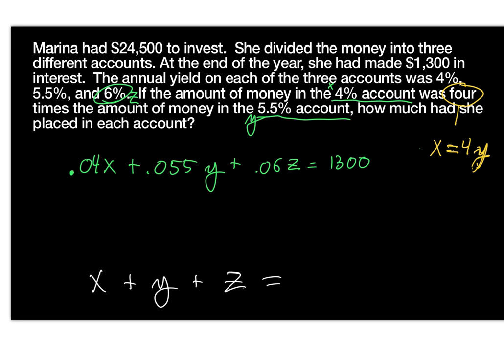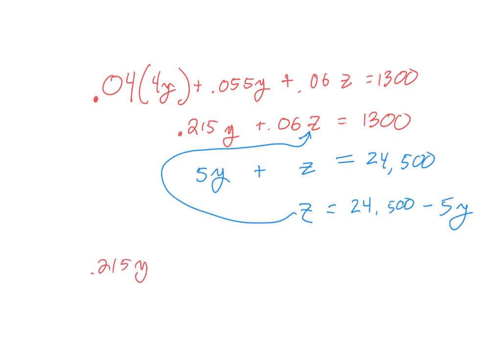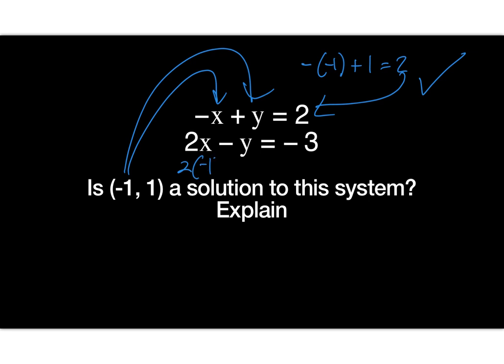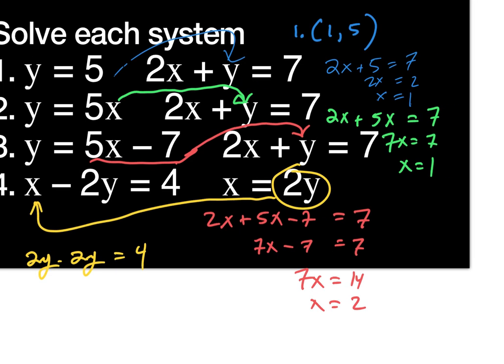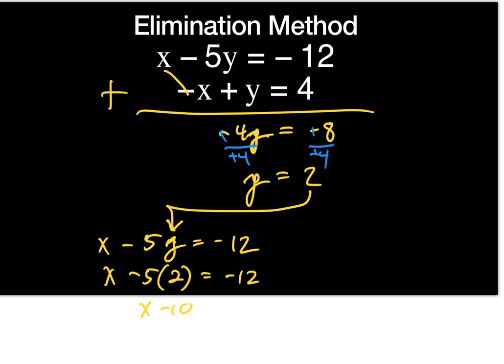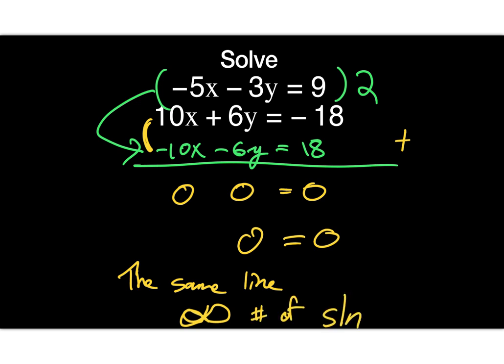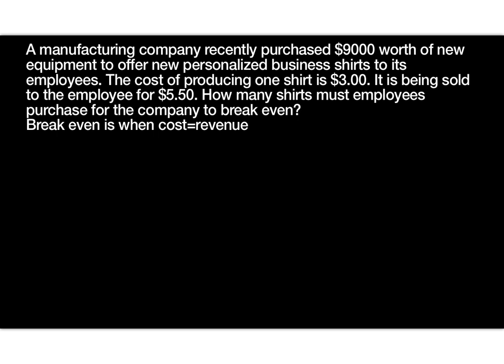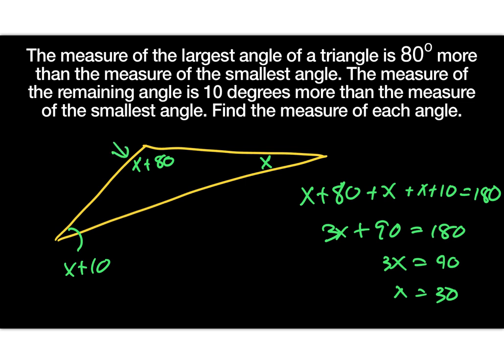2025 1520 ch4.1-4.3